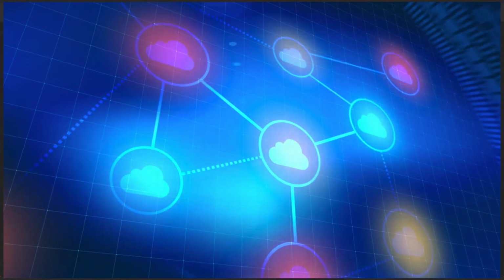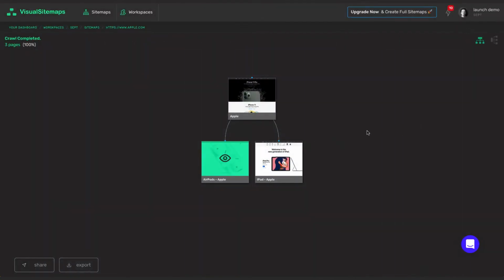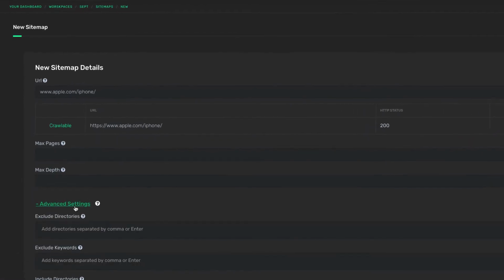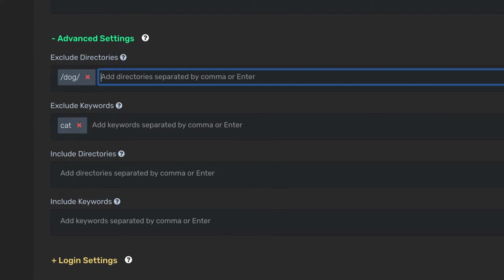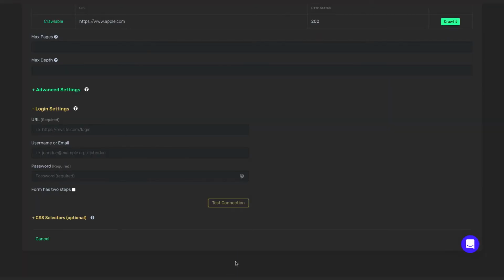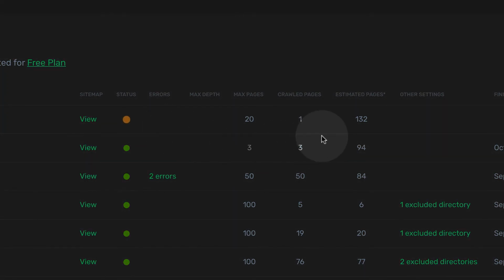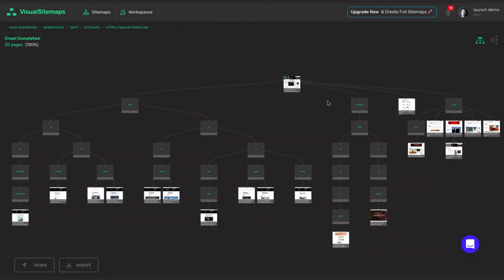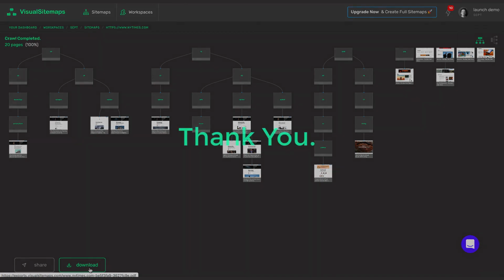The Basics - VisualSitemaps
A general primer before you start.